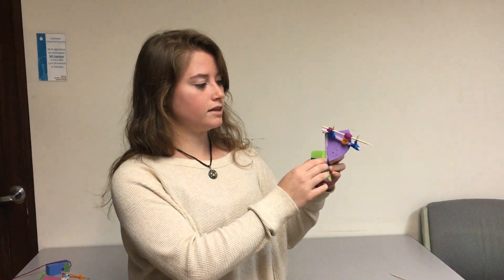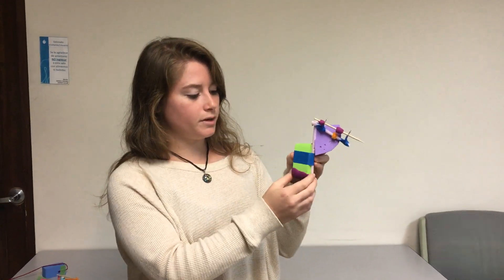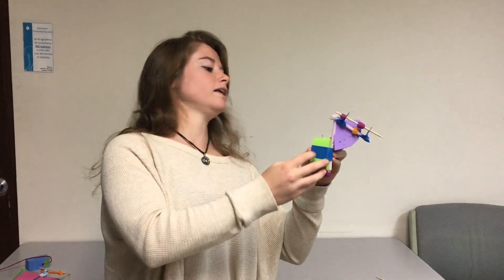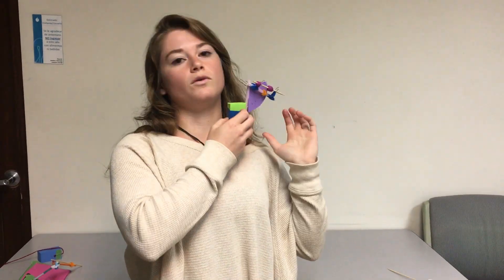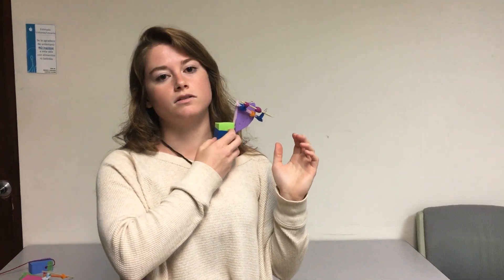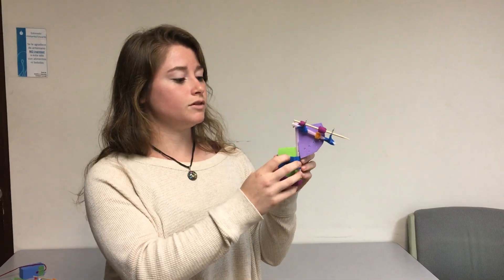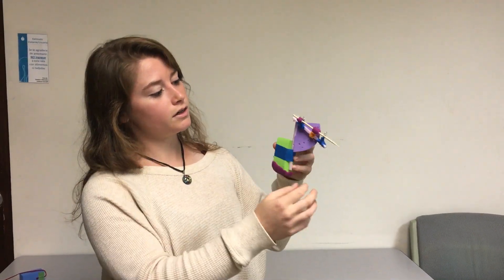Central Line - Prototype Overview 1